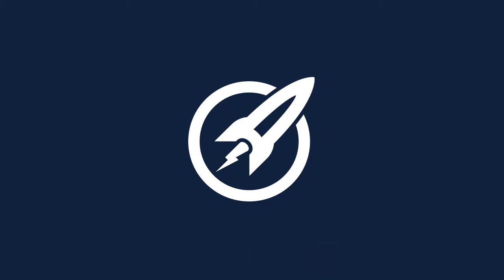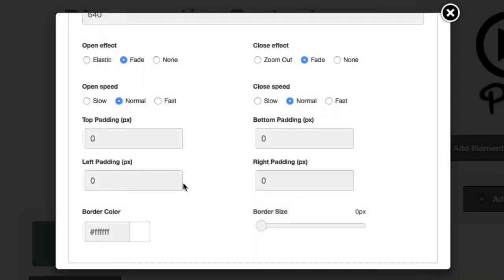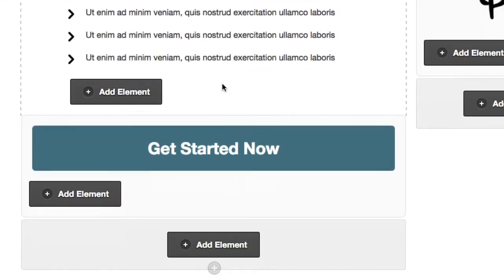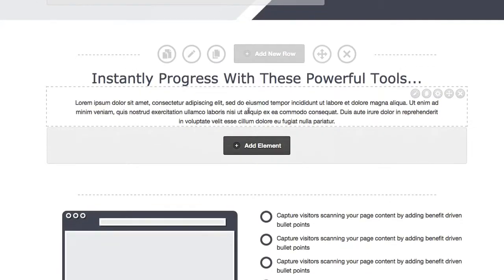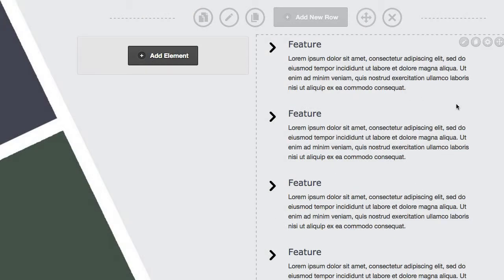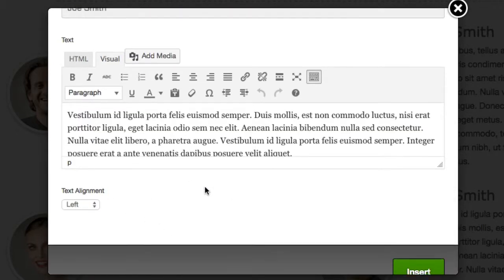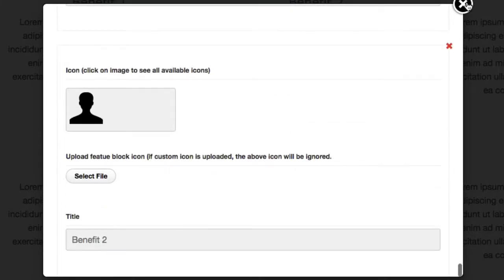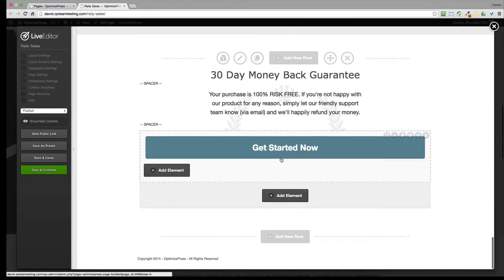OptimizePress Club: Rally - Sales Page Template #1